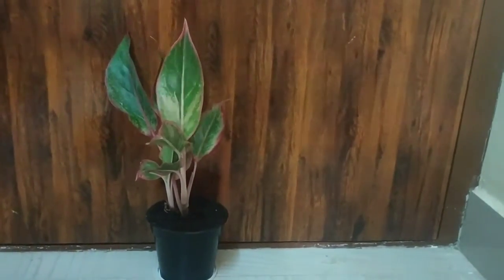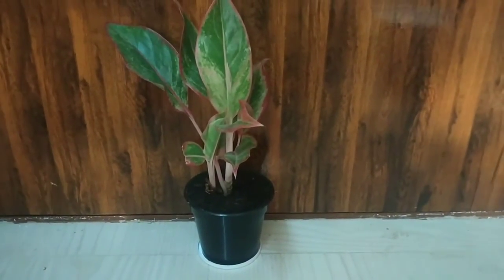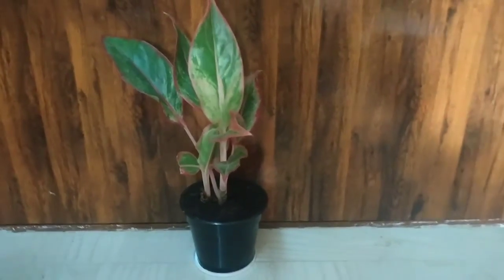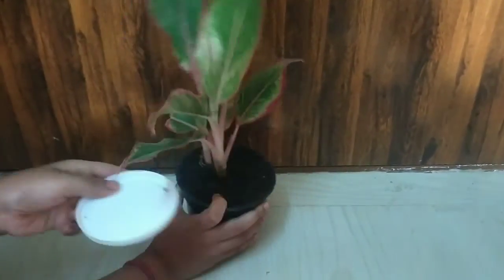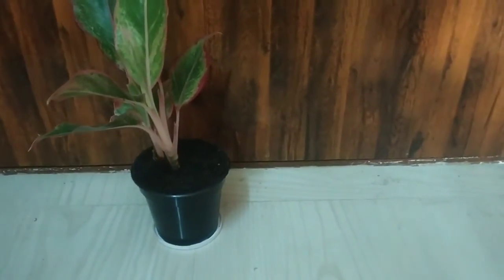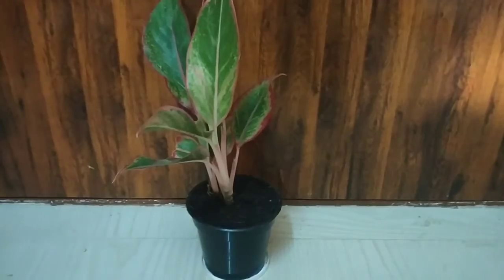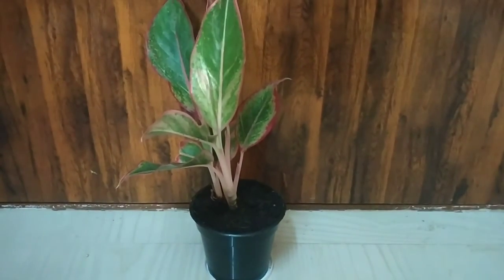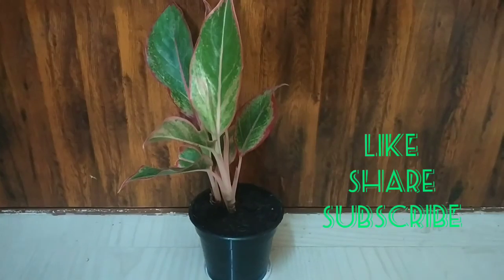Green up with lipstick agloenema🌱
so guys today we said about lipstick agloenema.Hope u liked it